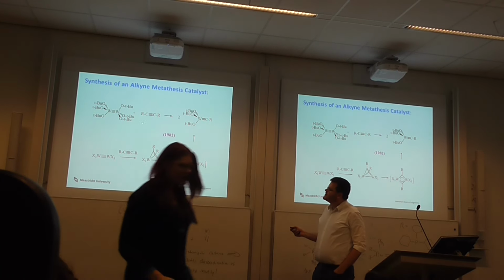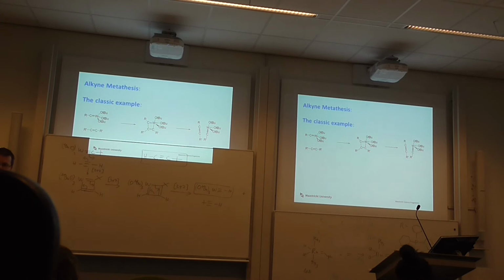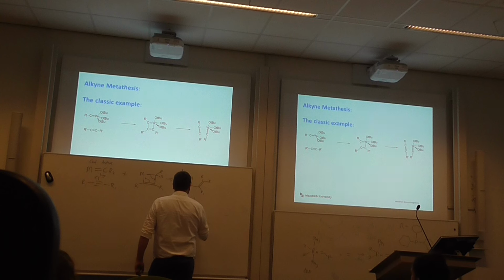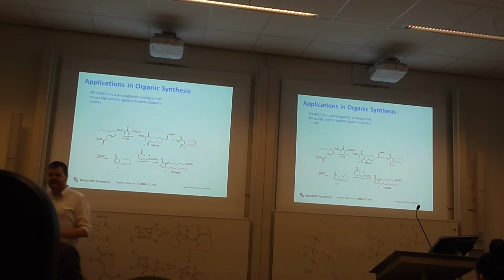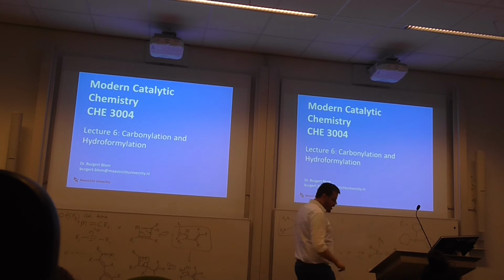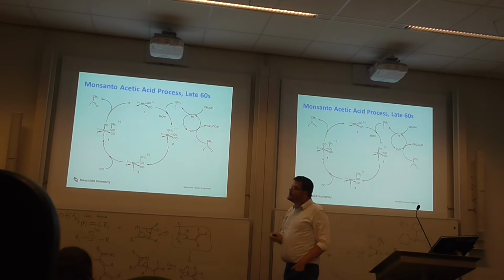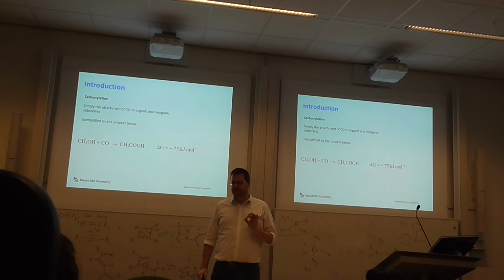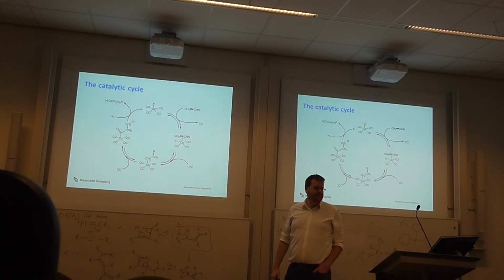CHE 3004 Lecture 6